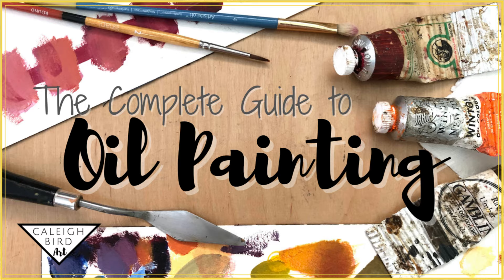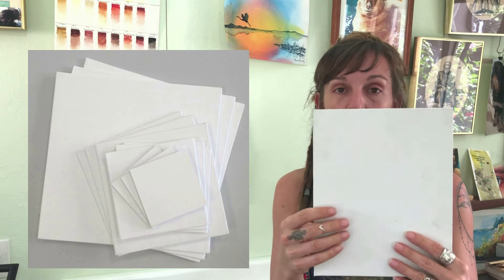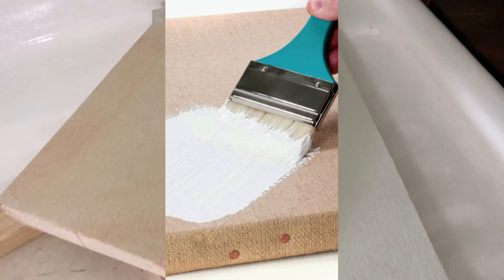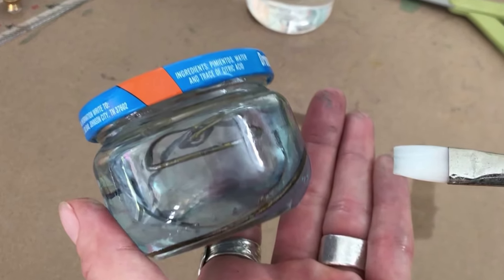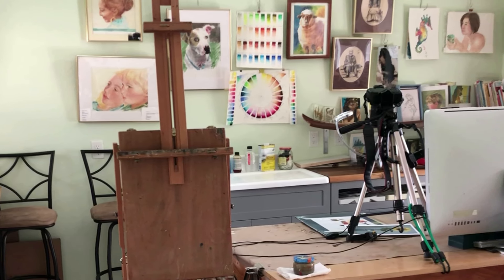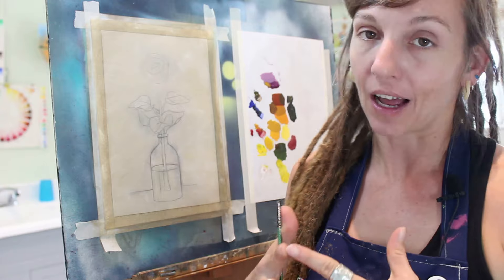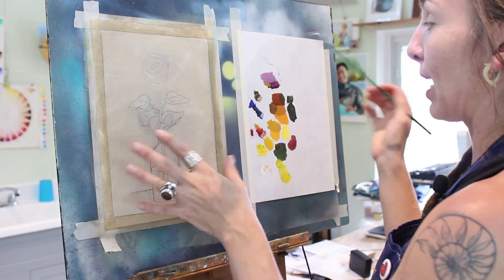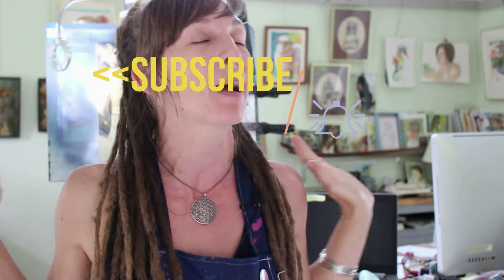How to Set up an Art Studio at Home | Oil Painting Basics Series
Now this is probably no surprise, but most artists choose to set up their art studio at home since it is the most convenient and cost effective. But sometimes setting up an art studio in a small space can be tricky so today we are going to go over the essential studio needs for an oil painter, as well as how your easel should be set up not only for maximum artistic potential, but to be healthy for your back and shoulders.

🎶ᴍᴜsɪᴄ
Tree Love by Felix  Johansson Carne